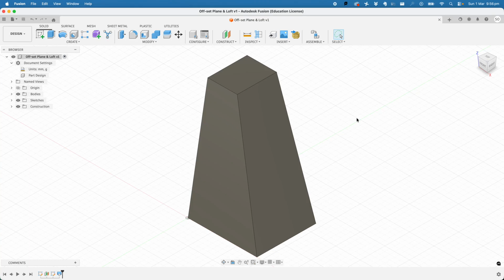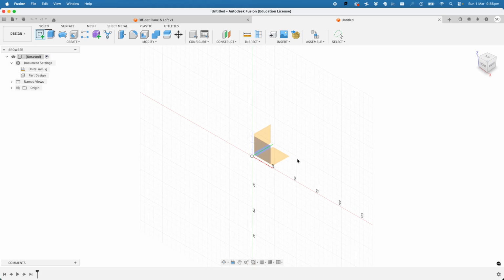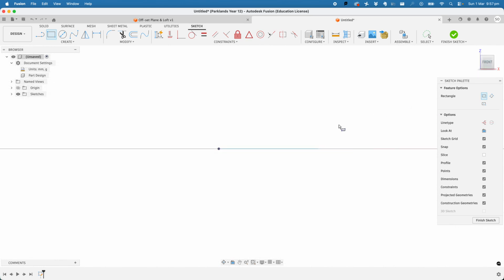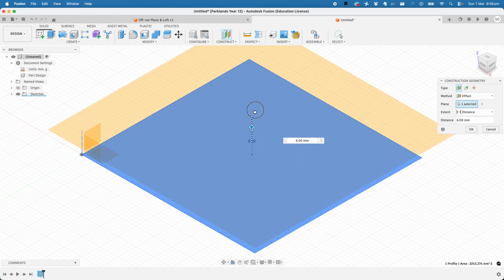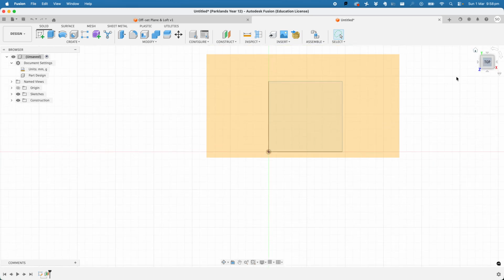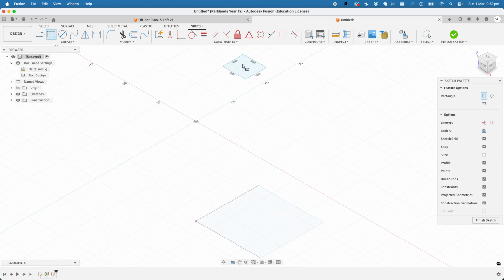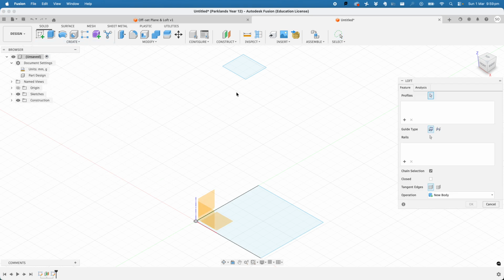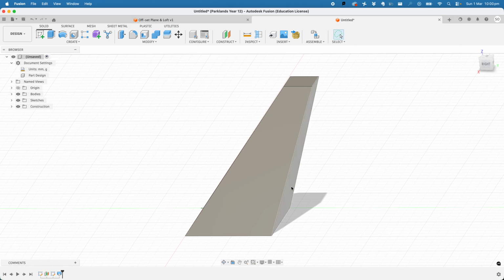Fusion360 - F121 - How to use the OFF SET PLANE and LOFT command 4m10